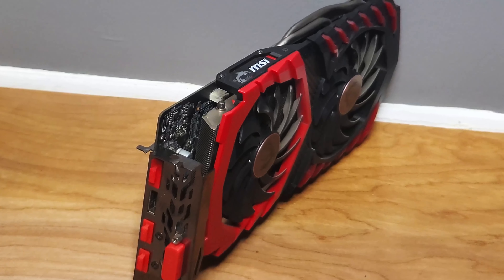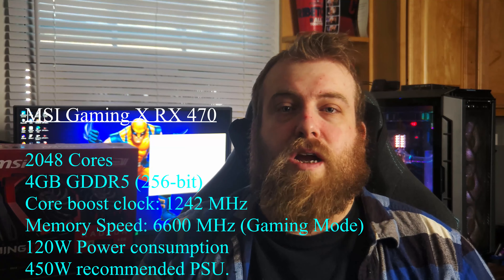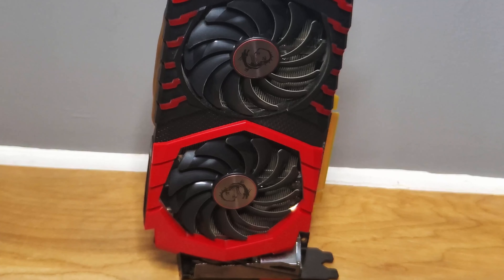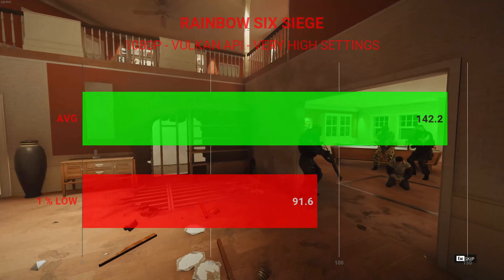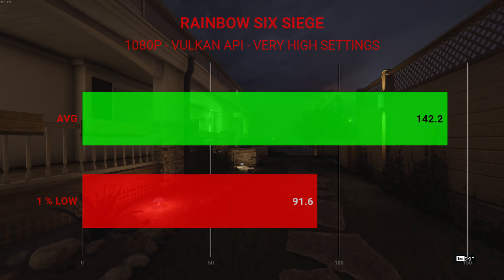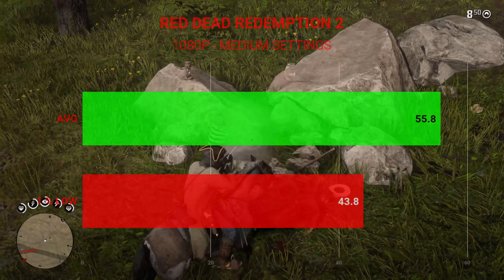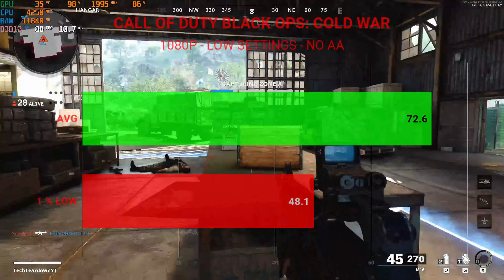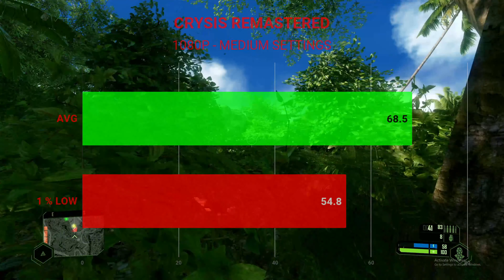RX 470 in 2020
Today's video we test the RX 470 and see how it performs in 2020.  I Tested modern day titles like, Valorant, Call of Duty Black Ops: Cold War, andd Crysis Remastered; to answer that never dyingg question: "Can it Run Crysis?"

Thank you to my Great Friend Ricky for the Amazing thumbnail!

In this video I tested the MSI Gaming X RX 470 in my Test Bench system with the i7 8700K and 16GB of GSkill Trident Z RGB.

Buy the products featured in this video.
Lian Li Lancool 2 Mesh RGB
Scythe Mugen 5 CPU Cooler
GSkill Trident Z RGB